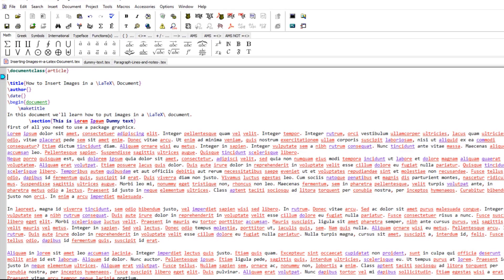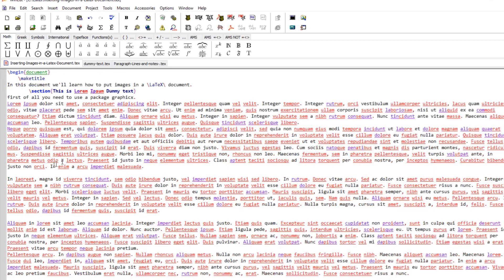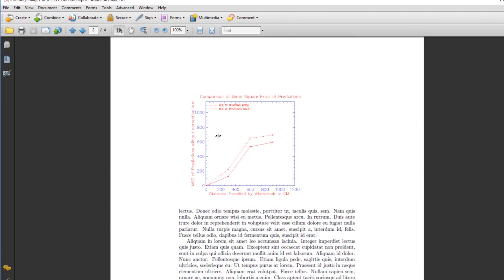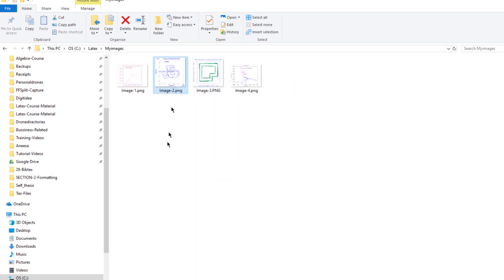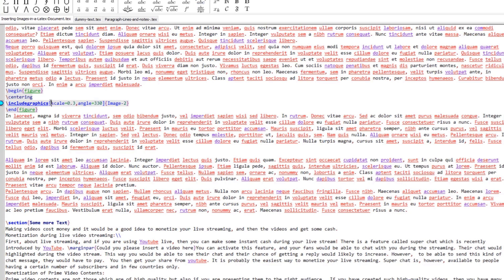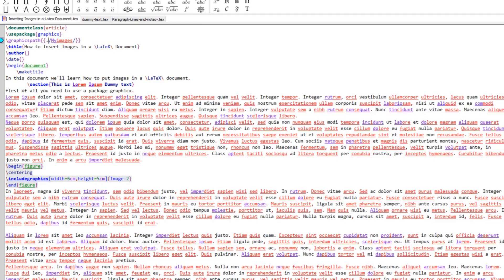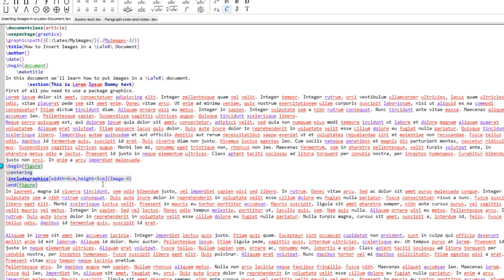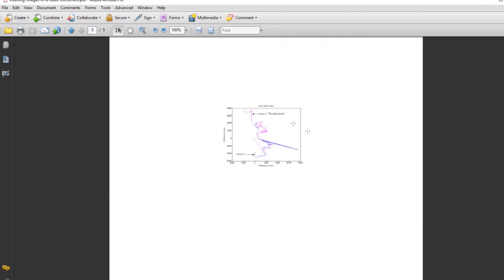Inserting images in latex document, single and side-by-side [Latex Tutorial]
This video explains how to put images in a latex document. It explains how to use the graphicx package of latex distribution. It explains how the figure environment works in latex documents. How to resize the images in latex, how to change the width and height of images in a latex document.  The video explains the use of \includegraphics and \subfloat commands for inserting images in a latex document. This video is a free preview of a complete video course on latex document preparation system.